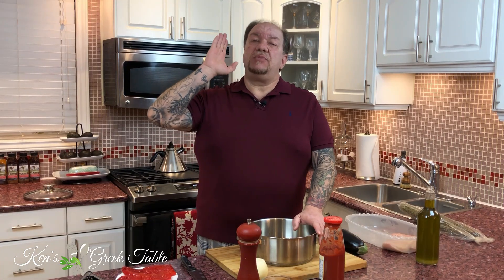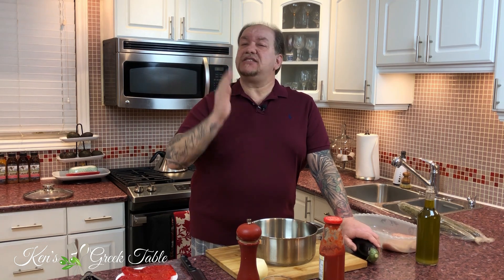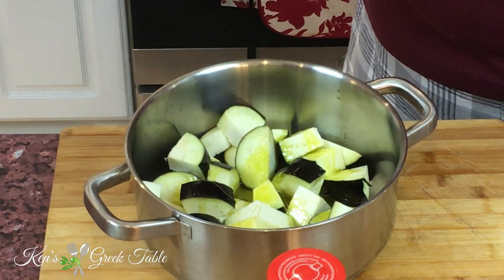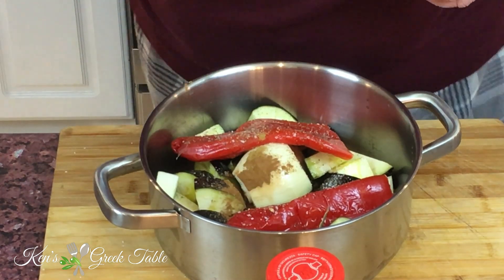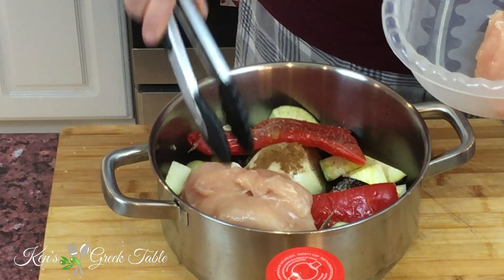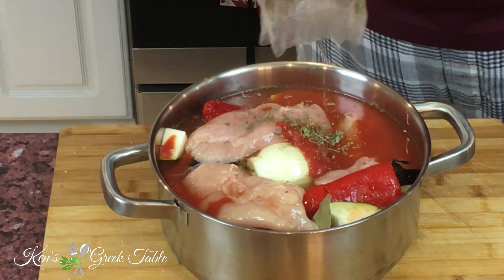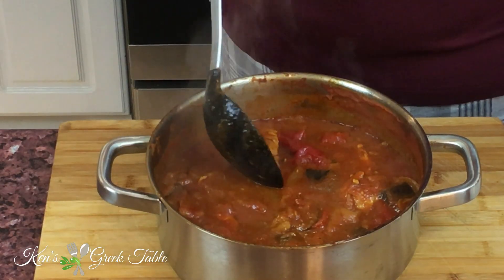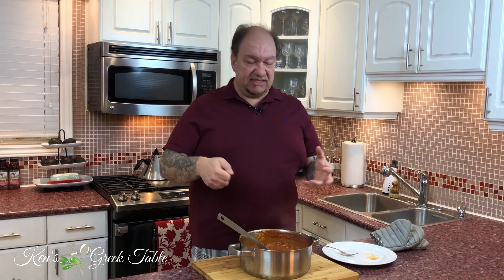One Pot Lazy Sauce with Chicken | The Easiest & Most Delicious Sauce Ever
This recipe for what I call one pot lazy sauce with chicken is the easiest and most delicious sauce ever!!! In fact, it's so easy, there is only minimal cutting or chopping involved. Simply throw the ingredients in a pot, cook for an hour and you've got a gorgeous meal. It really is that easy!!!
Try it today, love it forever...

Cheers,
Ken